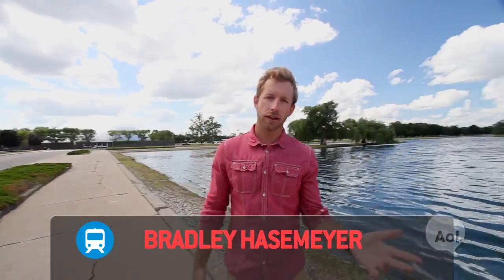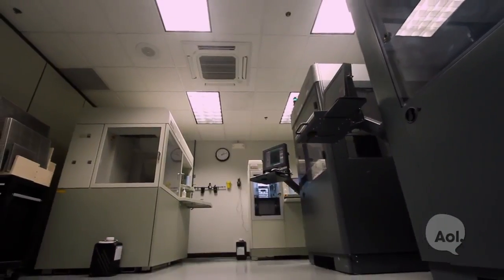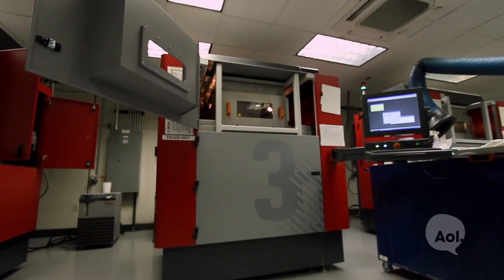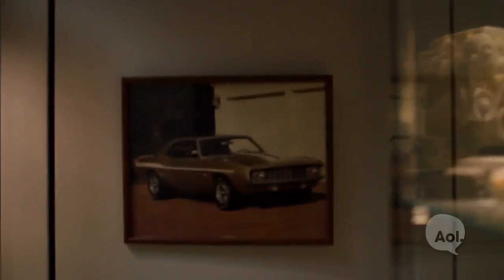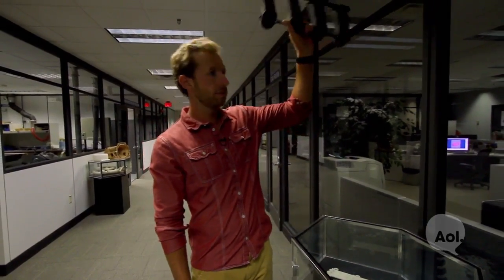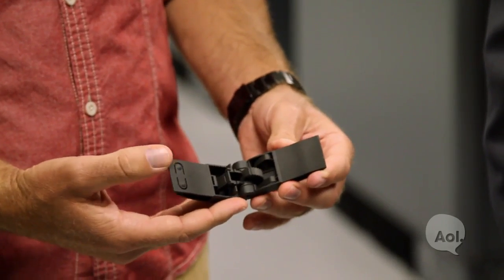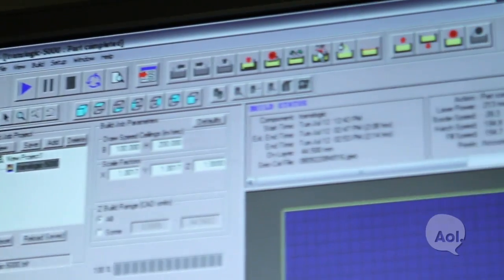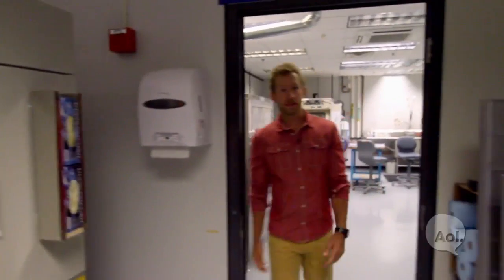TRANSLOGIC 66: Rapid Prototyping Lab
Deep within the recesses of its top secret Warren Tech Center, General Motors has a laboratory that can actually grow car parts. Needless to say, the Rapid Prototyping Lab has had a profound impact on the automotive design process and we were lucky enough to witness firsthand how it's done. GM even decided to fabricate something special during our visit, just for TRANSLOGIC...